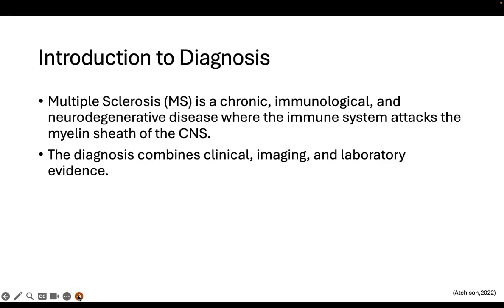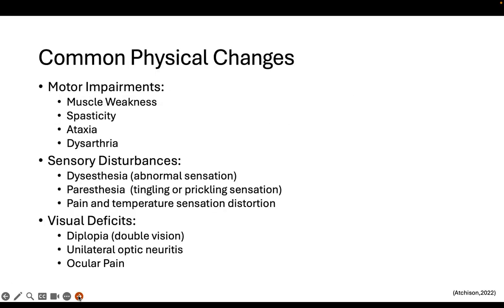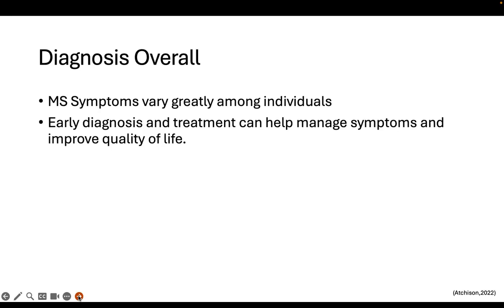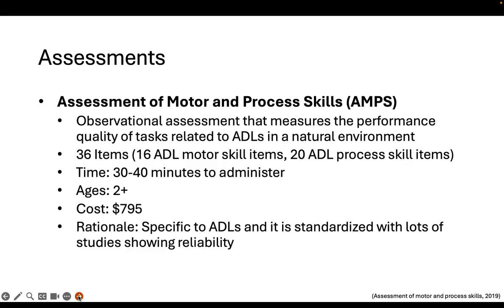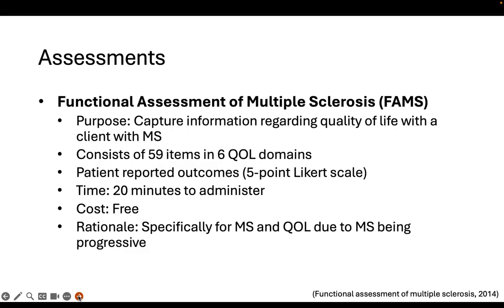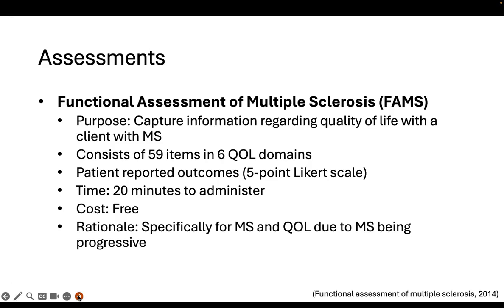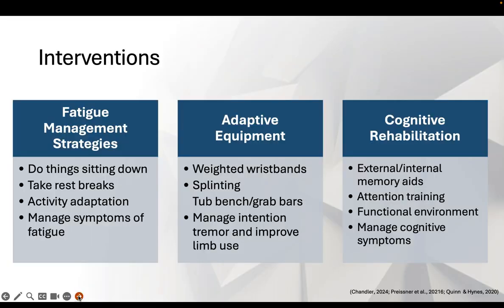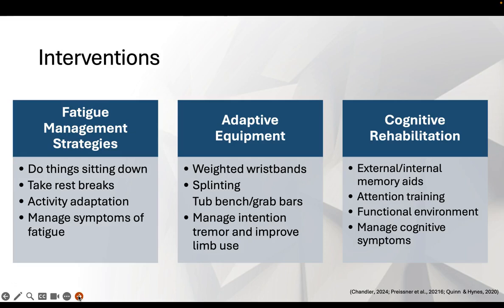OTD7410 Multiple Sclerosis